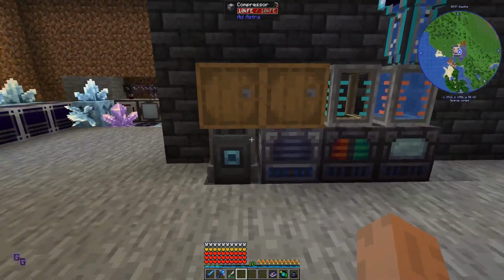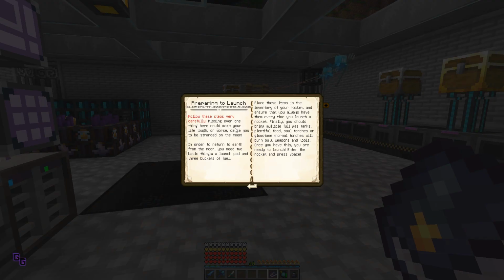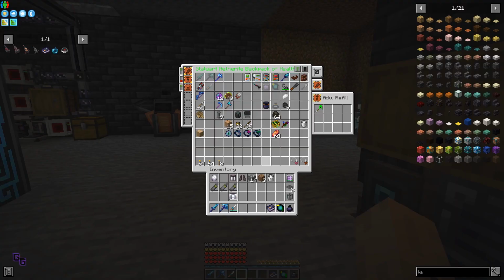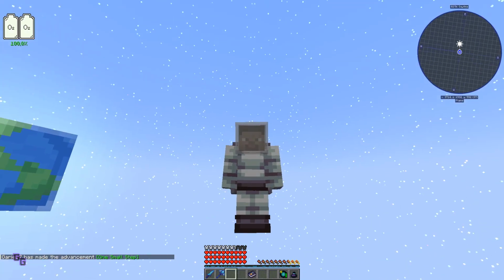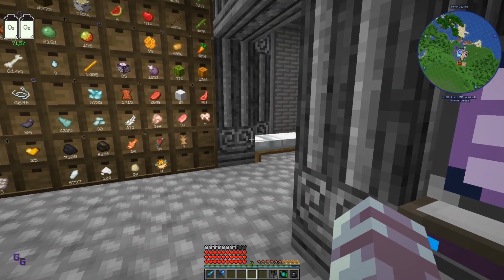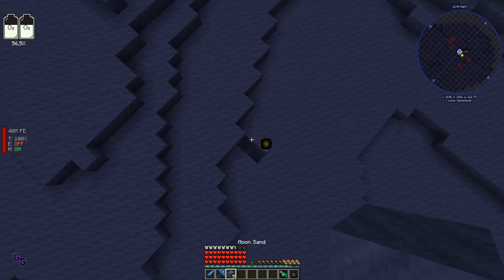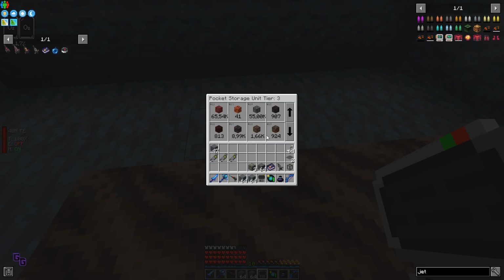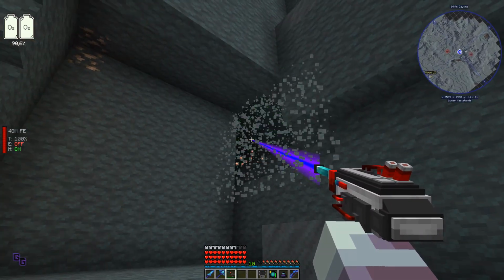GEM S4 - 62 - Going to the Moon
We finally finished our prep for space.. and we head to the Moon!!

Videos now also available on:
Odysee.com (from lbry.tv)